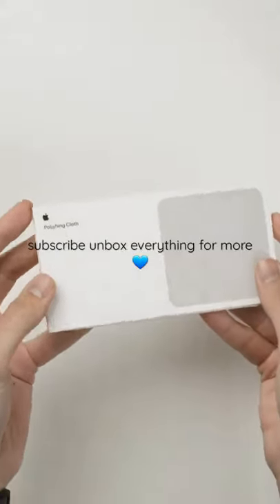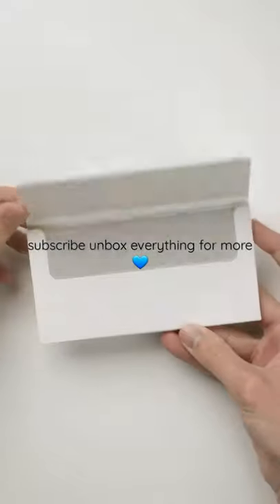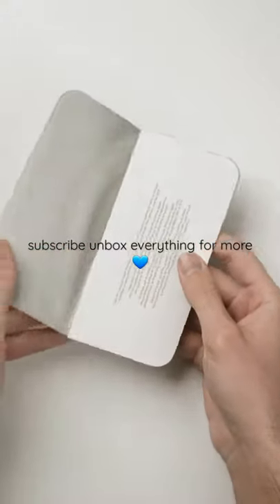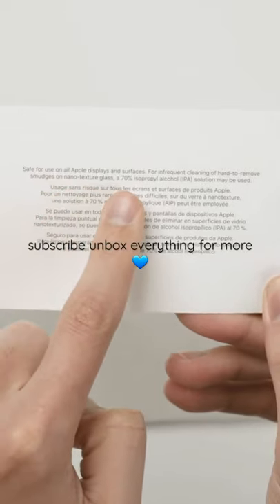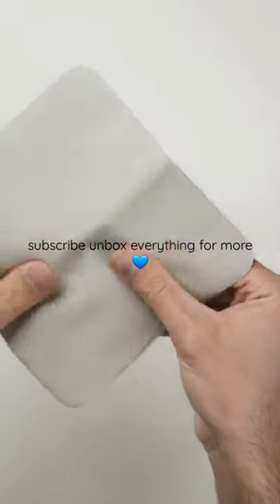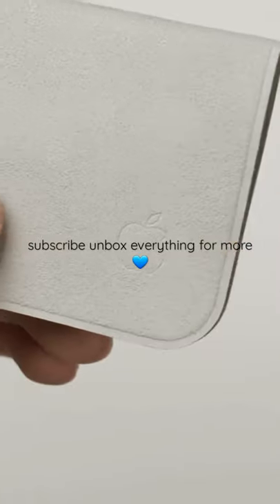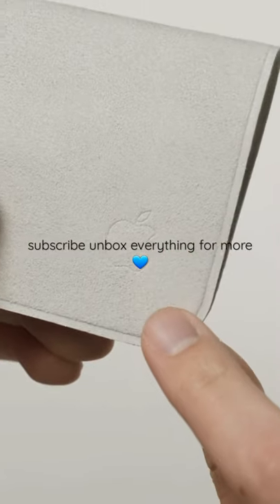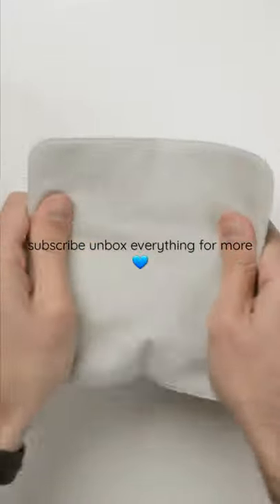Unboxing The Apple 20$ Polishing Cloth 🍽